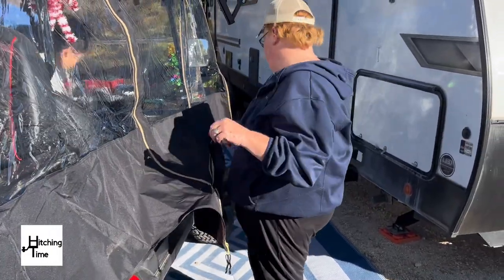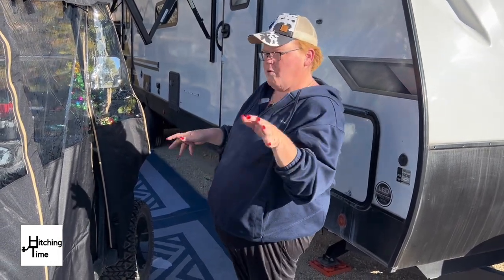Adding a HappyBuy Golf Cart Enclosure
A couple months ago we purchased an 2023 Coleman Golf Cart from Lowe’s. In the last video, we talked about it and looked at all the other accessories that we have put on it. Since it is now Decembers, the weather is starting to get colder and we needed a little something to keep the wind and the chill off of us on our nightly golf cart rides.

While you are there, check out the Things We Use page to see all the things we use on a regular basis while living the RV Life.